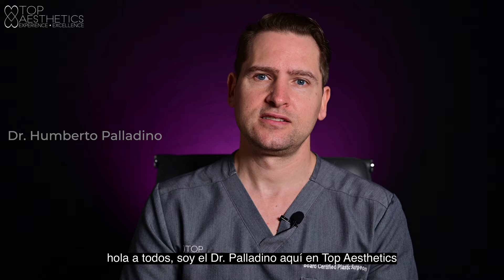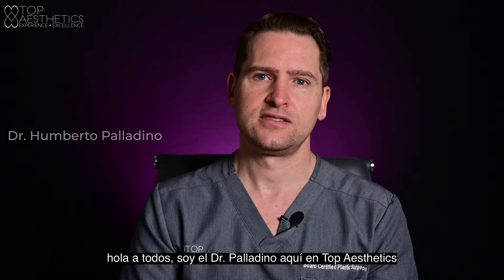Internal Bra MESH - Topaesthetics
Internal Bra MESH  -  Dr. Palladino